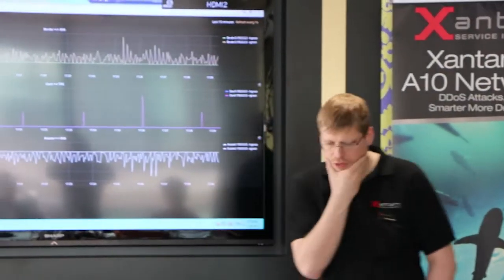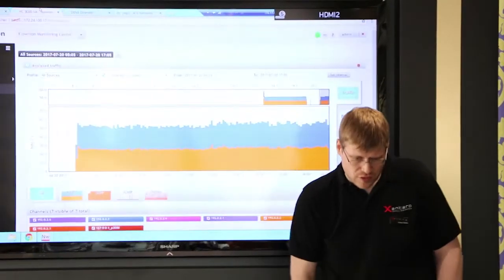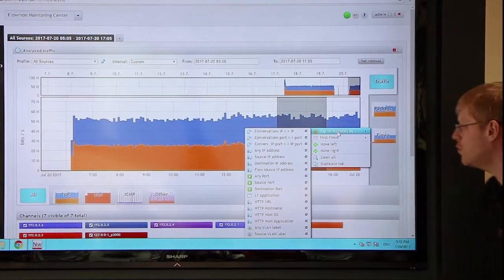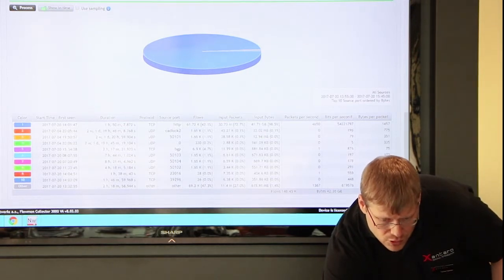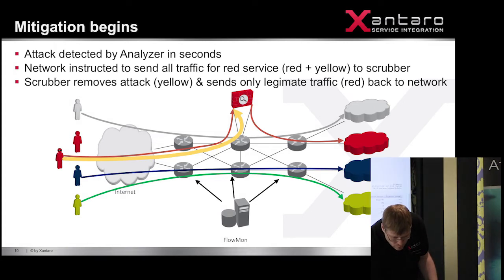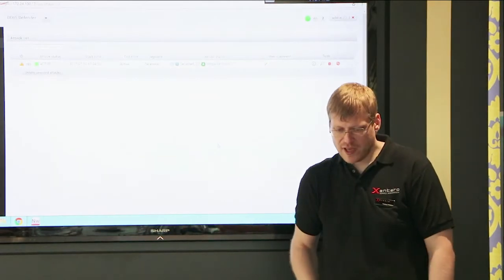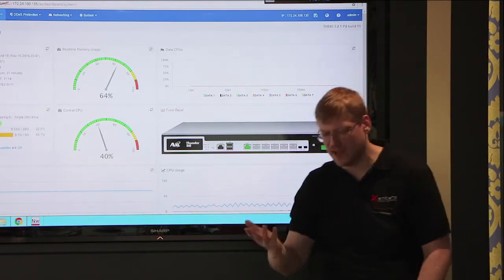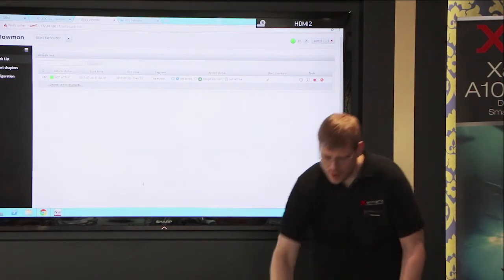Xantaro Flowmon Demonstration Part 2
Flowmon – DDoS Defender (see also part 3 for conclusion)
Define Segments you want to protect against DDoS
System will automatically create a baseline of Traffic/Behaviour for that segment
If baselined or optional manually configured Thresholds are triggered react
Reaction can be very flexible
alarm/inform (Mail, Syslog, SNMP)
advise Network to change Traffic Flow ((s)RTBH, BGP FlowSpec, PBR)
User defined Scripts that can basically do anything
Integrated Auto Mitigation and Scrubbing for specific Use Cases/vendors
Provides fast DDoS attack detection and triggers Actions to mitigate
Other modules available
Application Performance Monitoring (APM)
Anomaly Detection System (ADS)